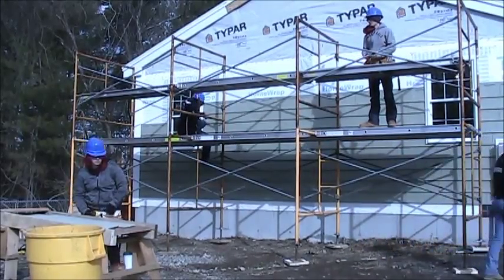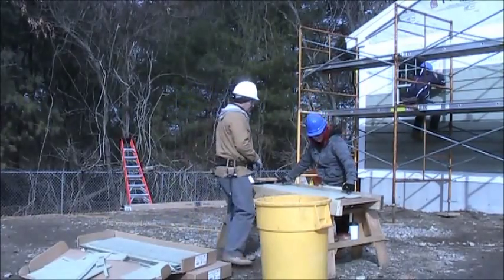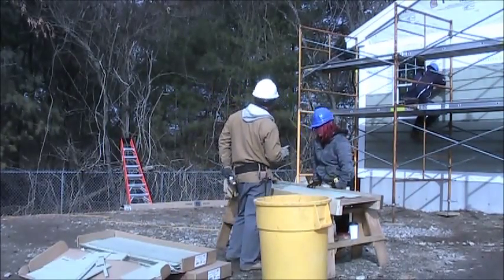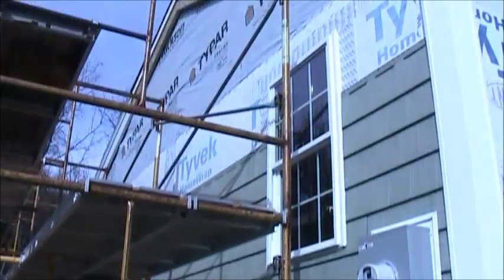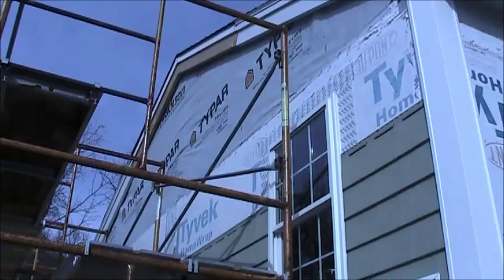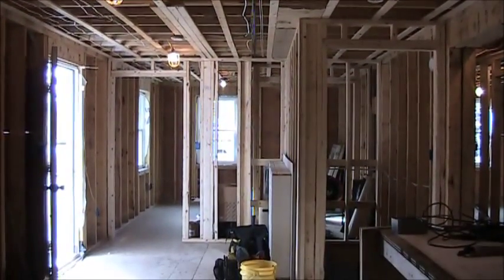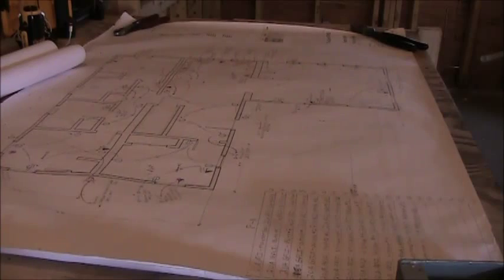Tri-County Electrical Wiring Technology Program shares update on home construction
Tri-County's Electrical Wiring Technology Program continued their work at a home on Beaver Court in Franklin on Wednesday, January 21. The home was built by students in Tri-County's Carpentry Program. Construction is expected to be done by June 2015.